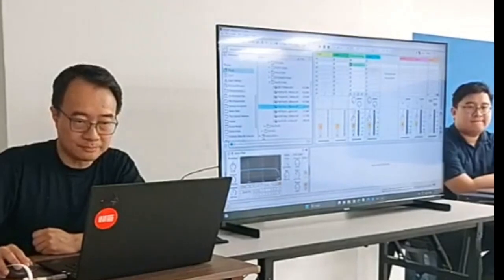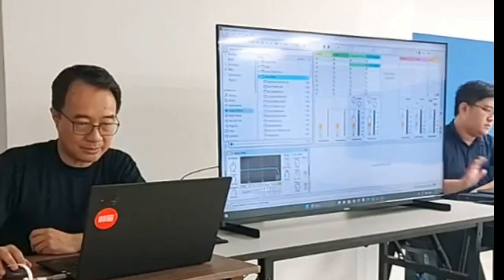How to use Auto Filter (Ableton Live audio effect) full lesson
Learn how to use the Auto Filter (Ableton Live audio effect), including the Frequency, Resonance, and LFO controls.